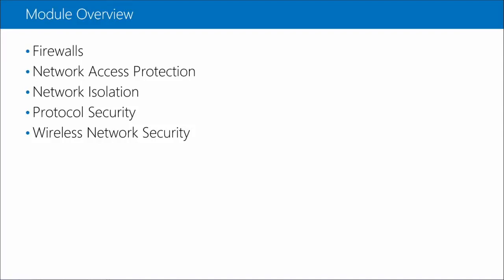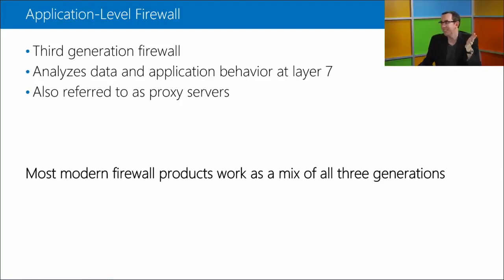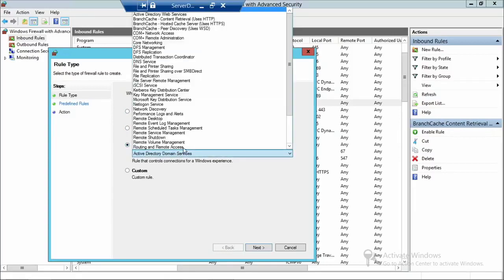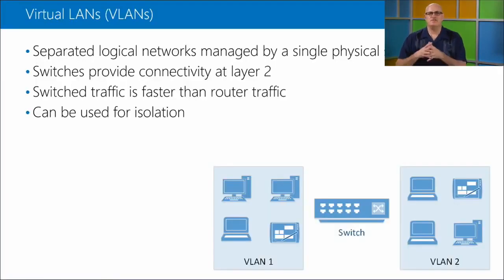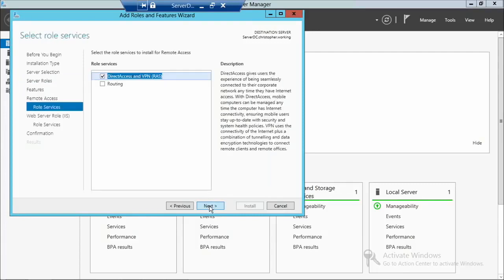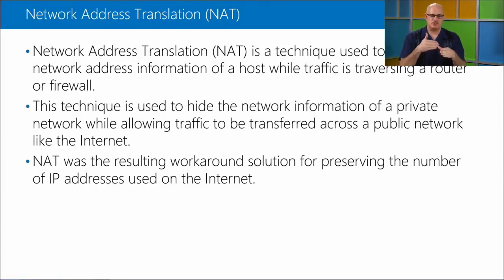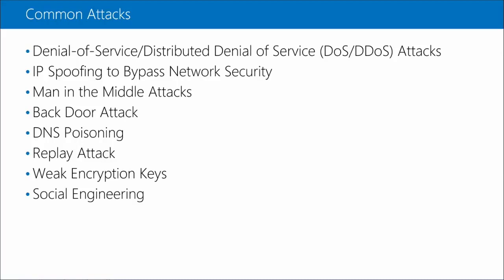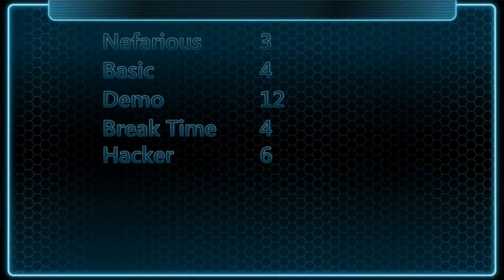MTA 98-367 - Security Fundamentals 03 - Understanding Network Security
With this Microsoft Technology Associate (MTA) security fundamentals course, you can prepare for MTA Exam 98-367. Build an understanding of security layers, operating system security, network security, and security software. This IT security training course leverages Microsoft Official Academic Course (MOAC) material for this exam.

Instructor | Christopher Chapman- Content PM; Thomas Willingham - Content Developer, Cloud and Enterprise
Understanding Security Layers
Our IT security training course begins with an in-depth look at defense and the variety of options available for securing resources at the various layers at a high level.
Authentication, Authorization, and Accounting
Get an introduction to the topics of authentication, authorization, and accounting—what they are, how they are different, and how each is implemented and managed. Look at available options and how to use some of the tools in Windows for implementing each one.
Understanding Security Policies
Hear about security policies and how they may work in an organization. See how policies provided by Group Policy can prevent unauthorized access to an organization's resources.
Understanding Network Security
In MTA Security Fundamentals, you'll learn securing these invaluable assets, and gain from a discussion of firewalls, Network Access Protection (NAP), protocols, and wireless networks.
Protecting the Server and Client
Learn about protecting the physical assets in your organization, including servers and clients—and the software running on them—and how to secure them.